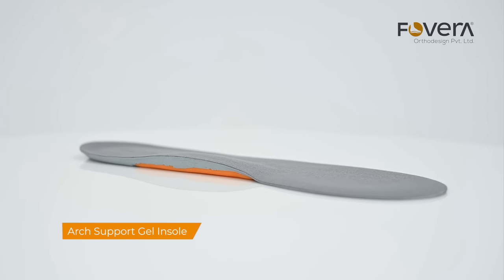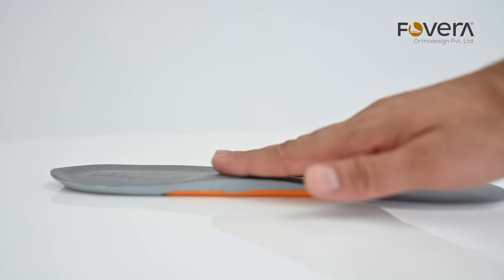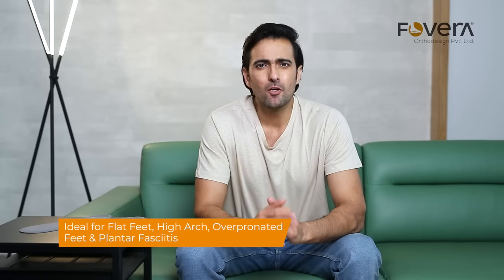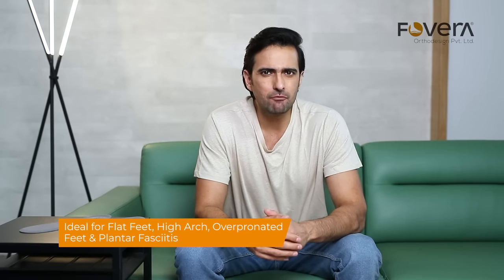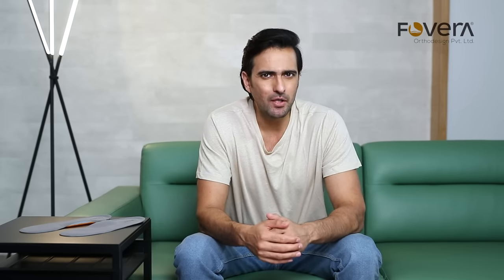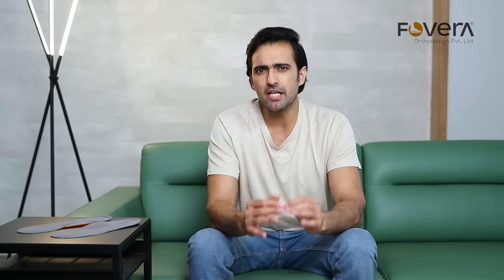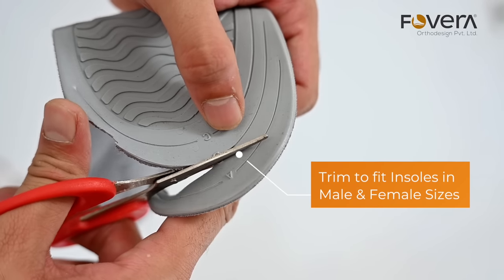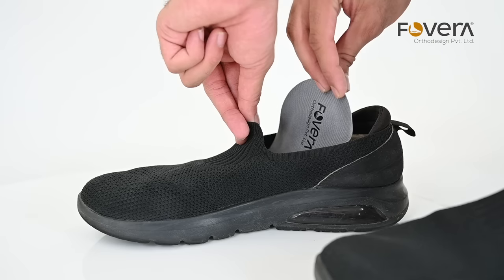FOVERA Arch Support Gel Insole Pair for Flat Feet, Plantar Fasciitis, High Arch, Foot Pain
Full-Length Trim to Fit Gel Insoles With an Arch Support Designed by FOVERA ORTHODESIGN Providing exceptional cushioning and arch support, the massaging gel insoles absorb the impact of every step, effectively reducing pain and redistributing the pressure from the plantar area of the foot. Insoles can be worn in most casual, dress, and athletic shoes, the reusable full-length insoles can be trimmed for a customized fit. An Ideal Product for People having Flat Feet Massaging Gel Insoles for All-Day Comfort: The gel technology effectively absorbs micro shocks. The full-length insoles relieve heel pain, arch pain, plantar fasciitis pain and reduce foot fatigue. Also relieving pain and pressure caused by spurs, corns, and neuroma, the insoles are perfect for individuals who are on their feet all day.

Ideal for Flat Feet, Plantar Fasciitis, Running, Foot Pain
Unique Design of Gel Arch Support
Improves Foot and Leg Alignment
Effectively Absorbs Micro Shocks
Trim to Fit As Per Foot Size